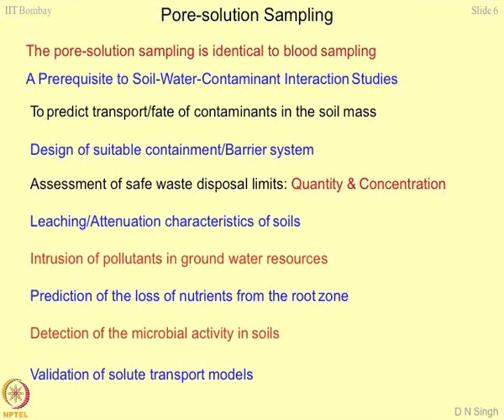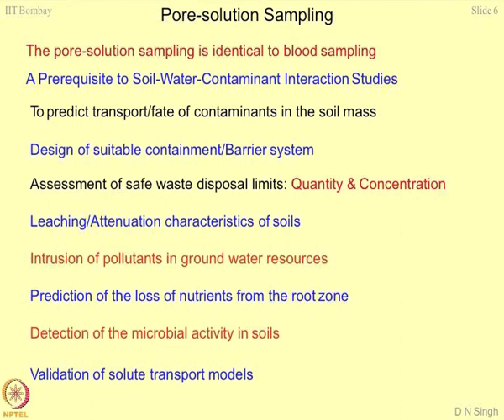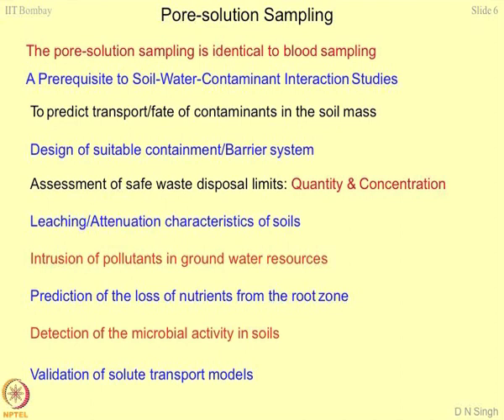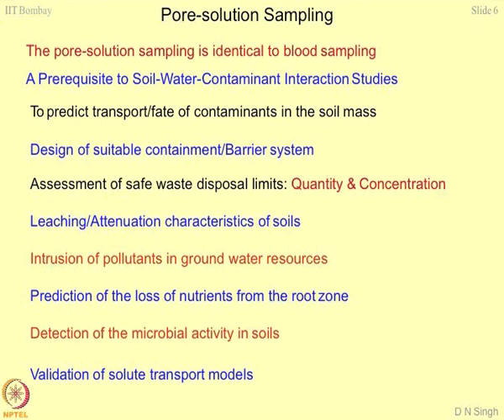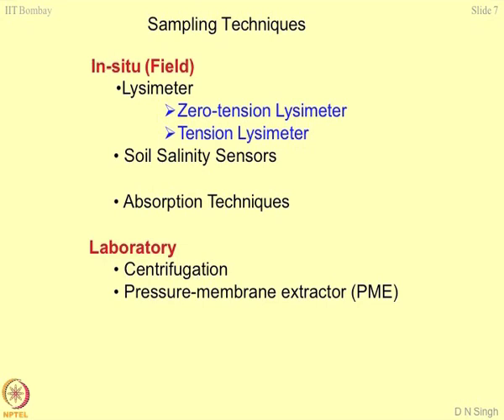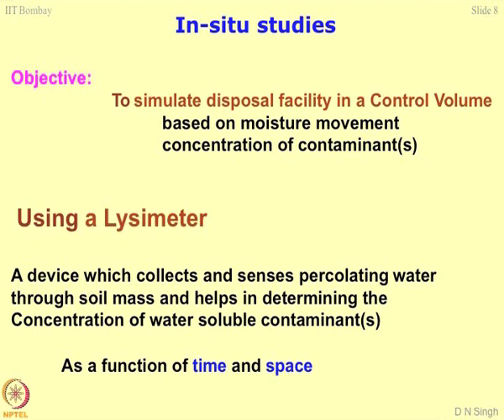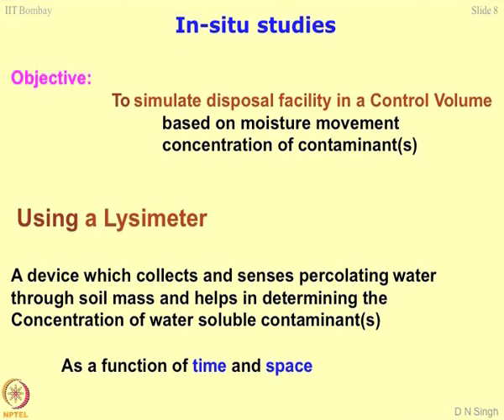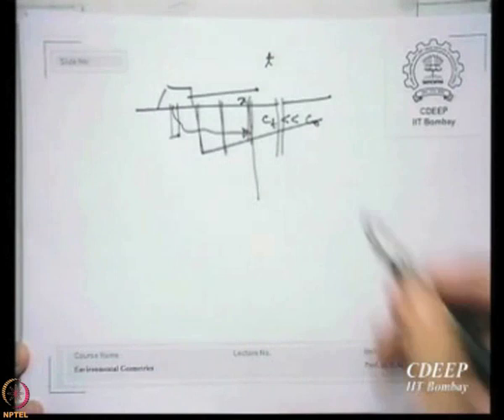Week 7-Lecture 28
Lecture 28 : Geomaterial characterization – 8 (Pore solution studies – I)

 To access the translated content:
1. The translated content of this course is available in regional languages.
 2. Regional language subtitles available for this course
 To watch the subtitles in regional languages:
 1. Click on the lecture under Course Details.
 2. Play the video.
 3. Now click on the Settings icon and a list of features will display
 4. From that select the option Subtitles/CC.
 5. Now select the Language from the available languages to read the subtitle in the regional language.